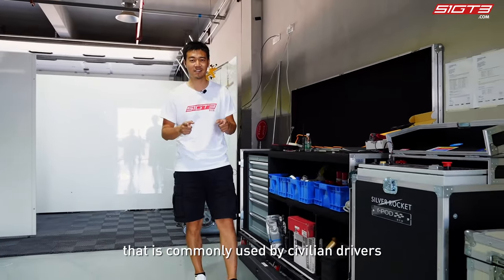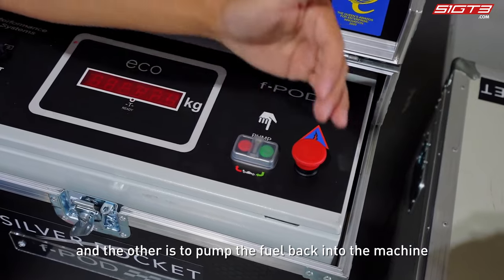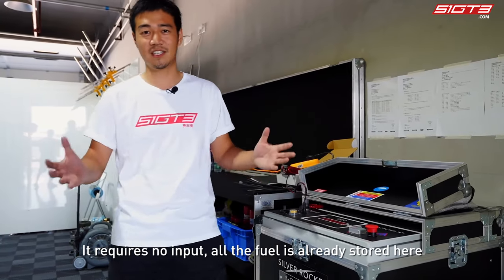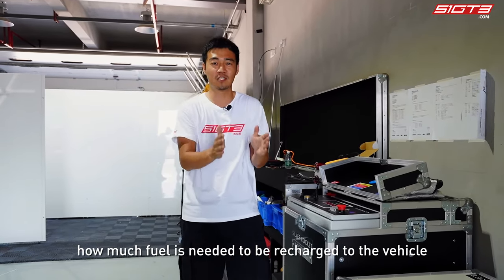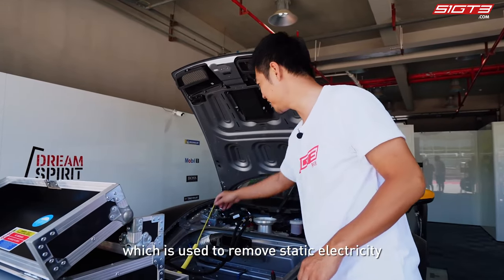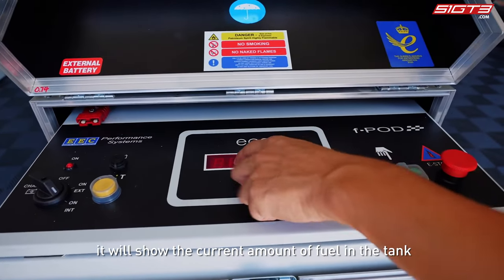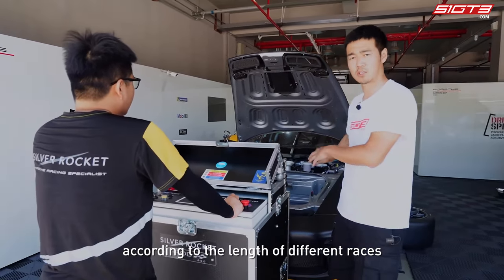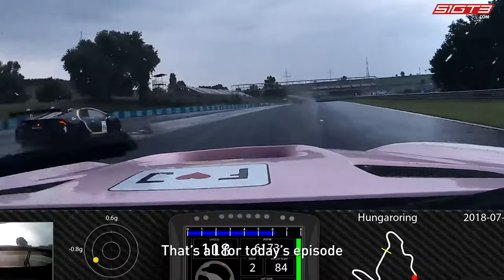Racing-pedia: How to refuel a race car?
This video talks about how to refuel a race car with a special refueling machine and the advantages of using the refueling machine in games.

0:00 Intro
0:17 Refueling machine
1:10 Refueling procedures